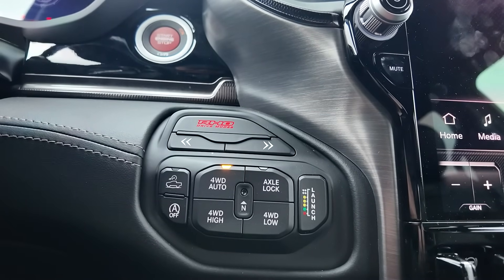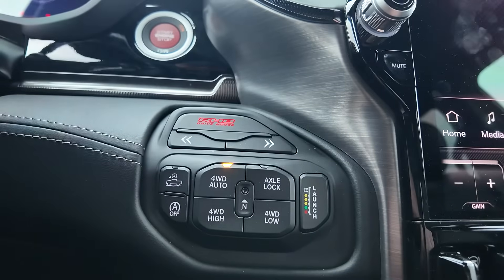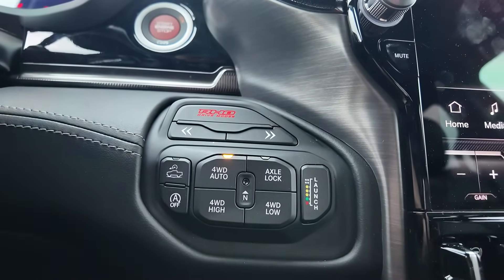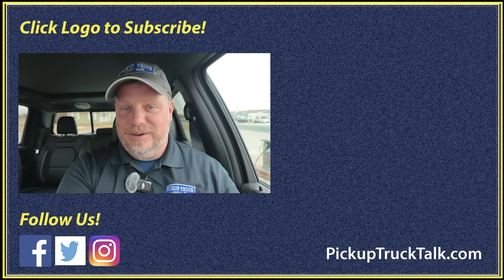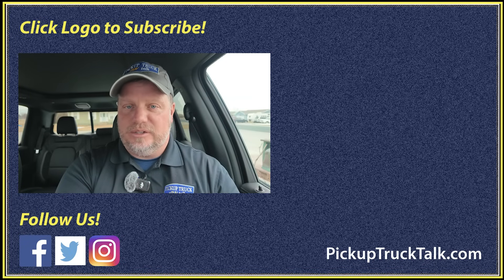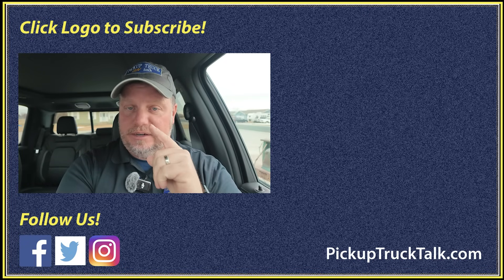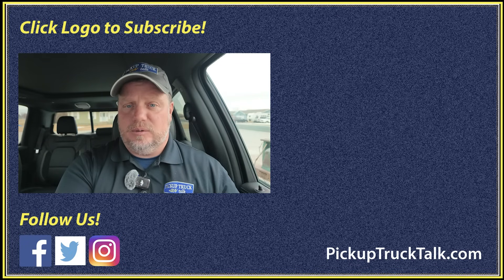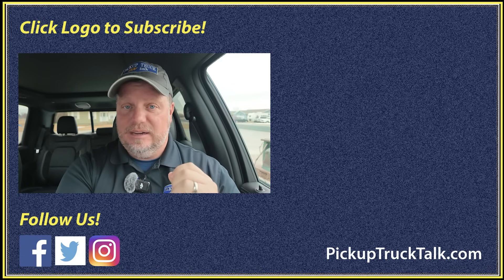Drive Mode Matters? Here's How Ram 4WD Auto Works from the Engineer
Curious about Ram 4WD auto? So were we and we reached out to Doug Killian, Chief Vehicle Synthesis Engineer with Ram Trucks, to get the full explanation on how the system works, when to use it and how it changes due to drive modes.